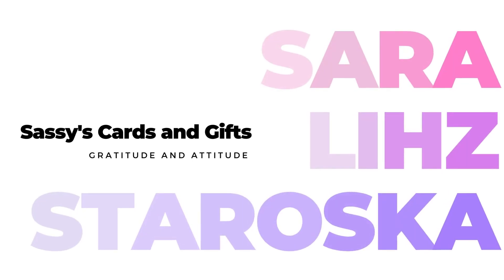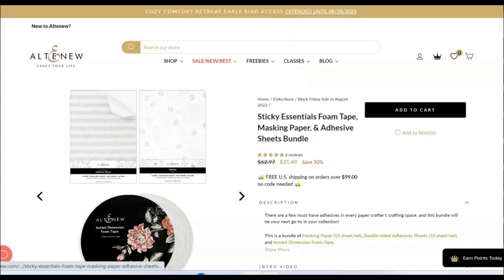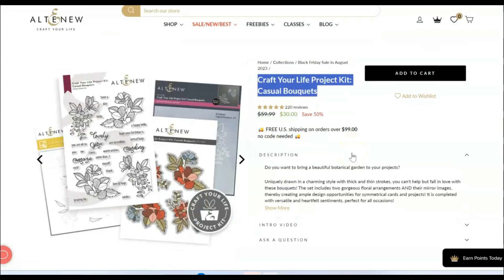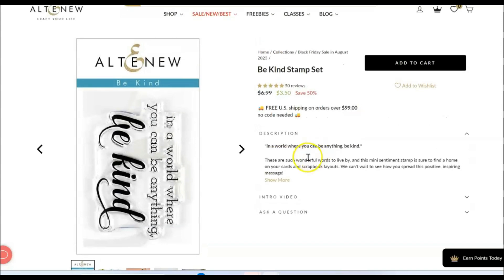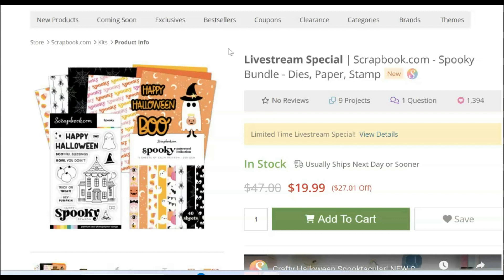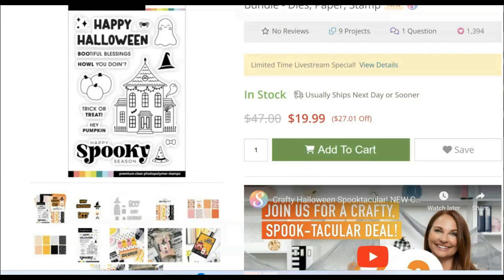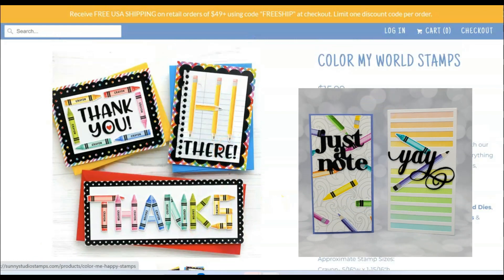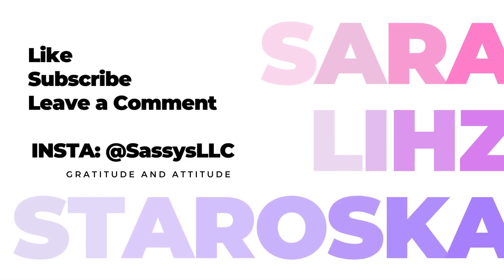HUGE Altenew Black Friday in August Sale! + Other Great Deals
I've linked a lot of things as a visual supply list to hopefully make this easier to navigate, but I'd love your feedback.

SCRAPBOOKPAL.COM
——— CODE: LD2023

I MISSED A SALE! Craft Stash is having a huge summer clearance sale